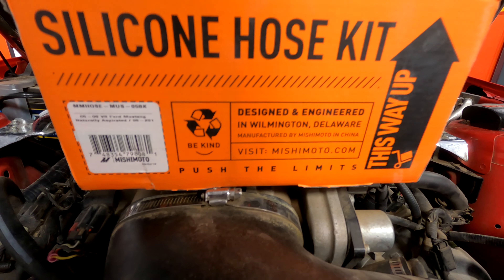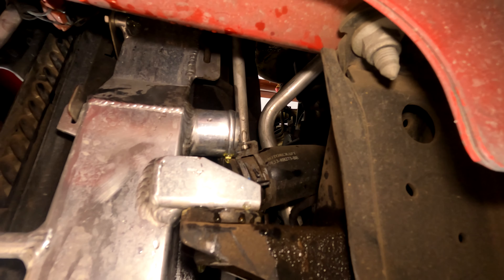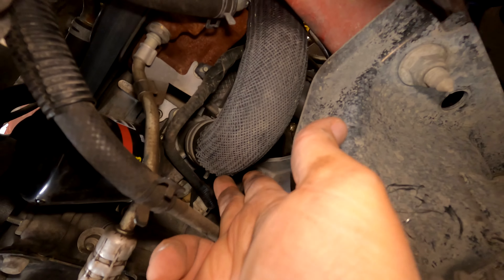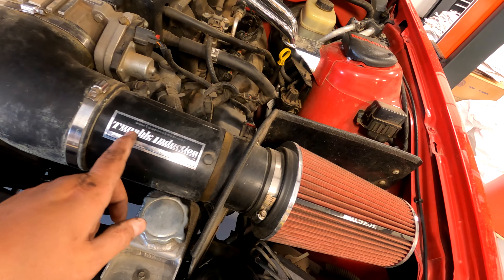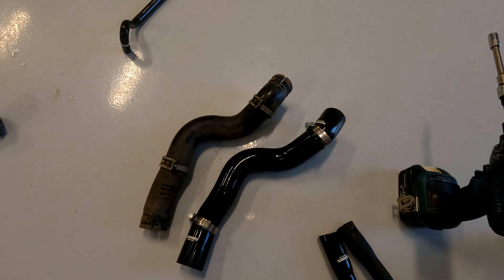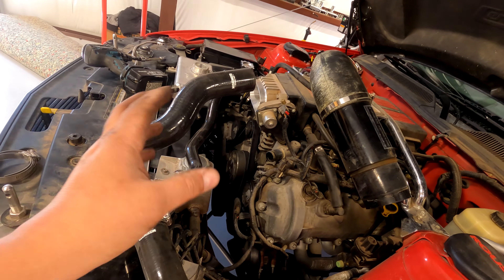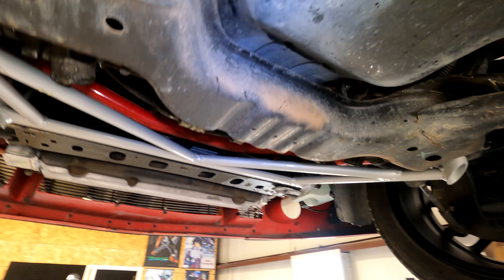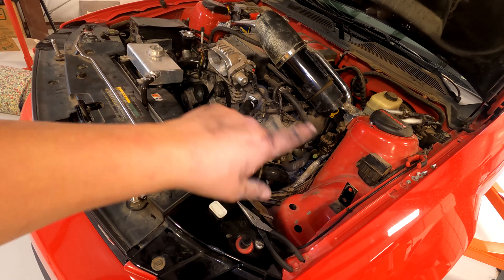2005 Mustang GT Radiator Hose Upgrade Mishimoto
2005 Mustang GT Mishimoto Radiator Hose Upgrade | Radiator Hose / fatguybuilds Music by: MOOG MCM Upgrade your 2005 Mustang GT with Mishimoto's high-performance radiator hoses. In this video, we guide you through the installation process, demonstrating how these premium hoses improve cooling efficiency and engine reliability. Perfect for enthusiasts looking to enhance their Mustang's performance, Mishimoto's radiator hoses offer superior durability and resistance to high temperatures. Follow our step-by-step instructions to ensure a seamless upgrade and keep your Mustang GT running at its best.